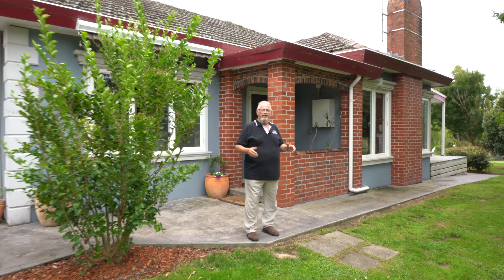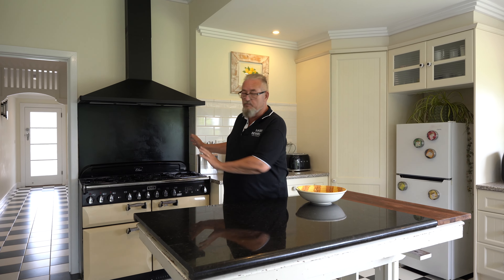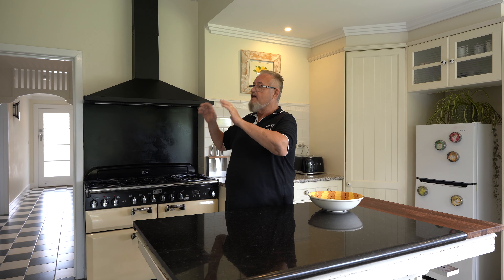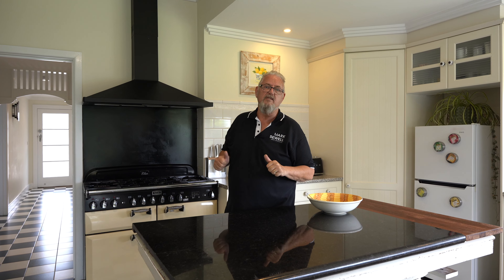940 Mount Lyall Road Nyora